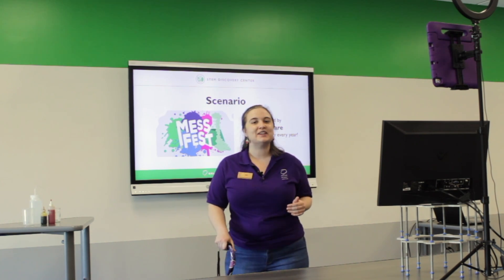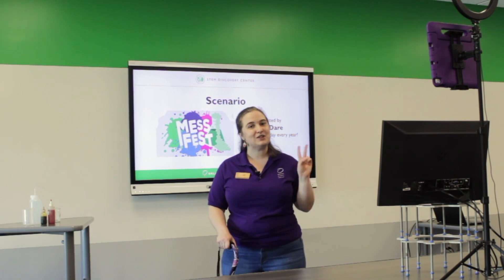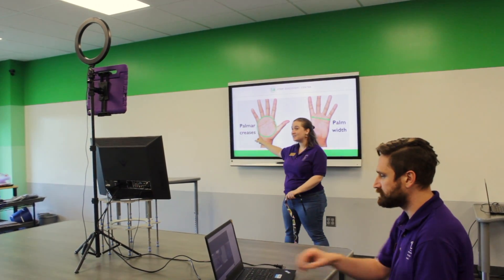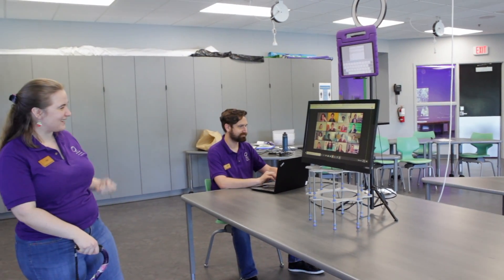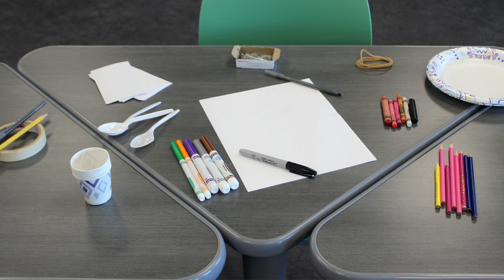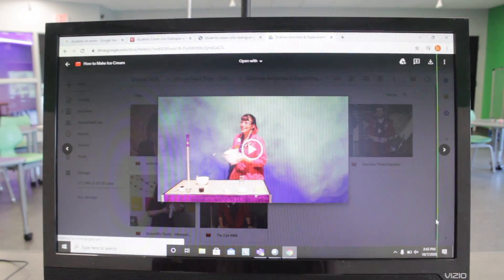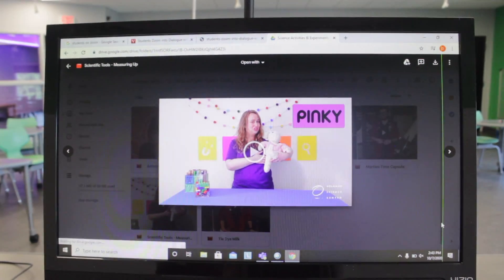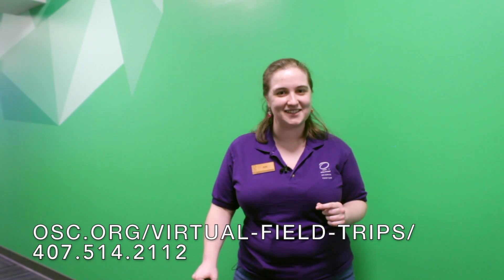Virtual Field Trips offered by Orlando Science Center for Grades K-12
Join us for an engaging learning experience without leaving your classroom or home! Our virtual field trip program is available to fit your schedule and curriculum needs.

Our live, STEM-focused virtual field trips are led by a member of our education team and are aligned to science standards.
Bring our educational offerings to your classroom digitally using Webex or your preferred virtual platform.